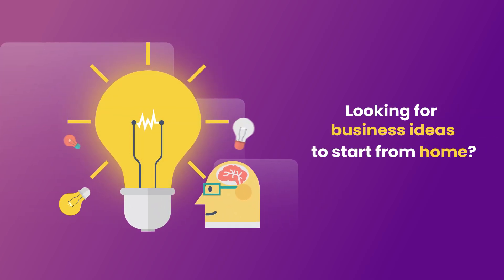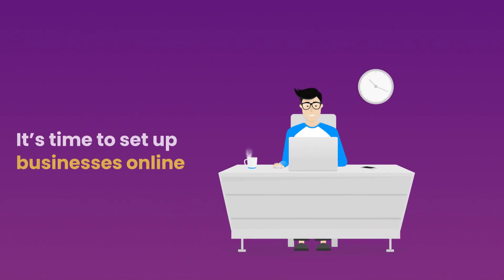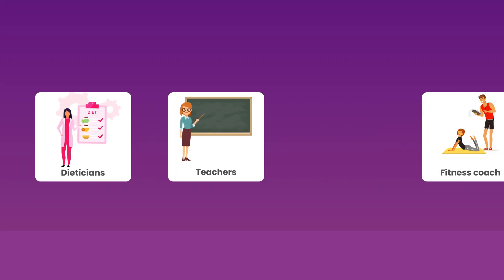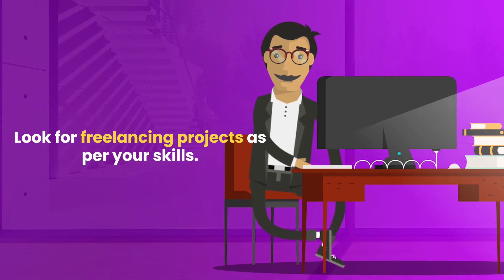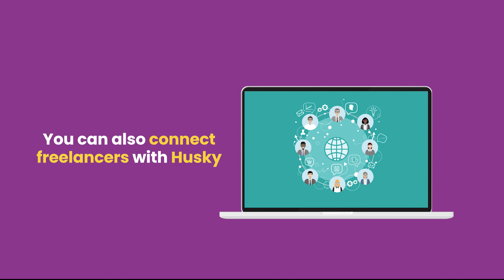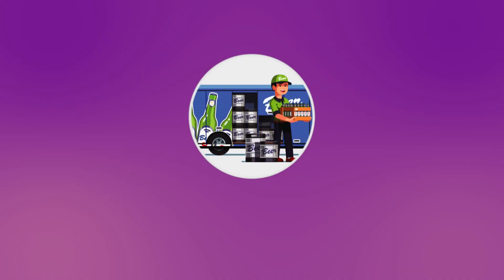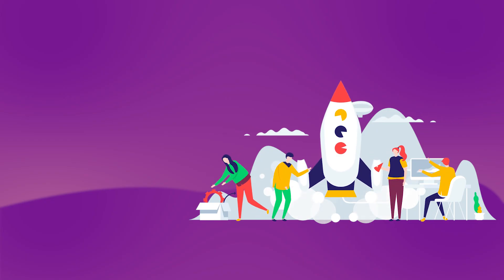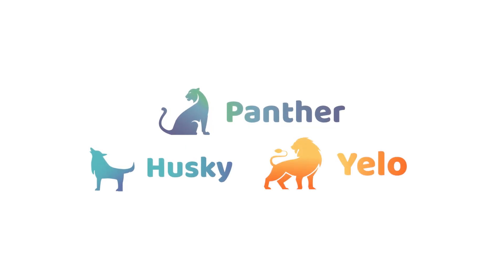Business ideas to start from home during COVID- 19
Wondering what to do while sitting at home during COVID-19? Here are some innovative business ideas you can start right from your home!